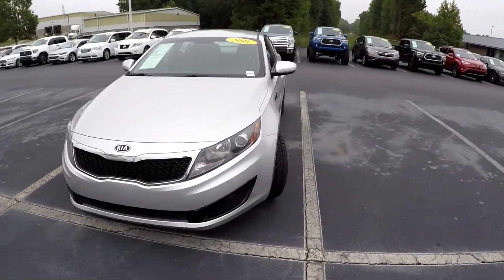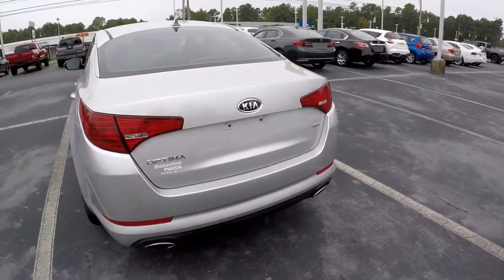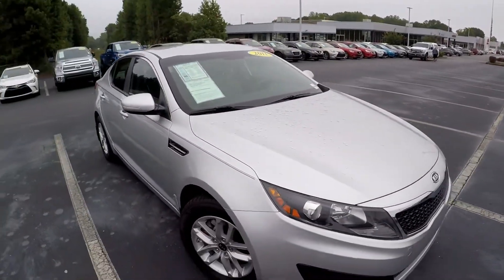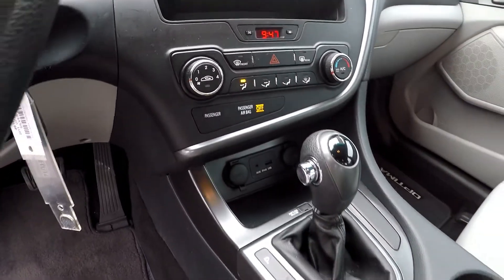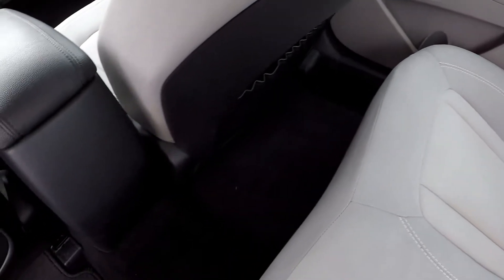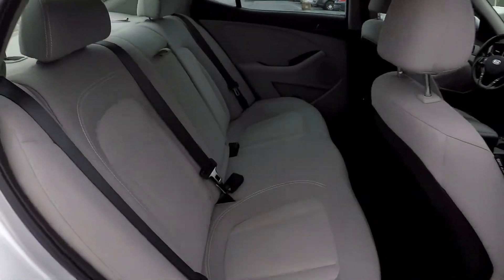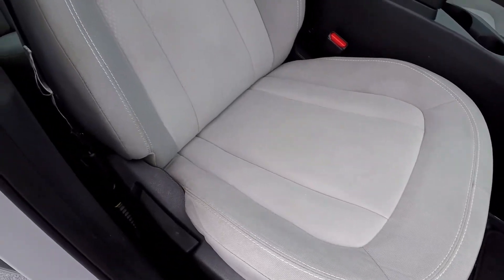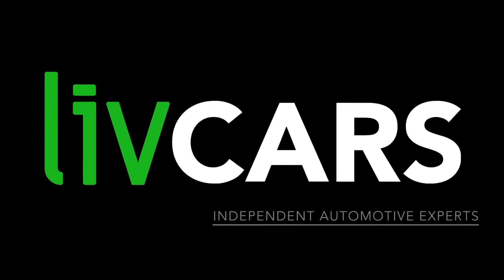2011 Kia Optima 46124A 2018 09 13 15 37 44 UTC